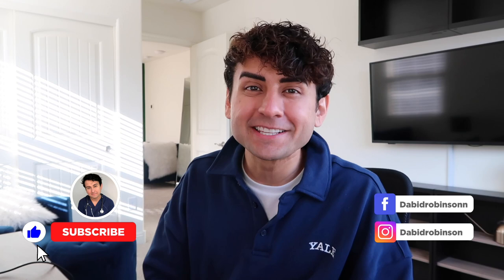A Day In Nursing Informatics 2023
Here is a typical day in nursing informatics!